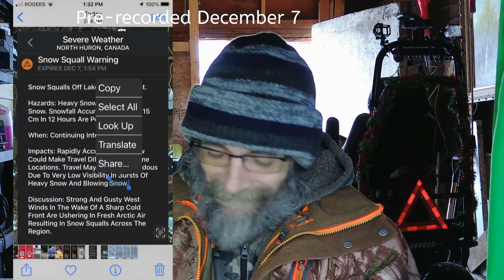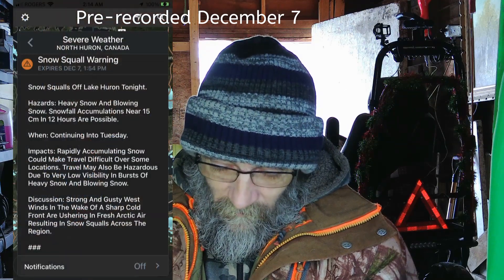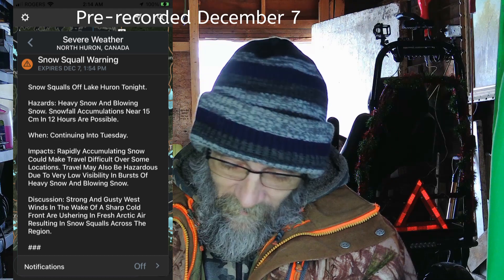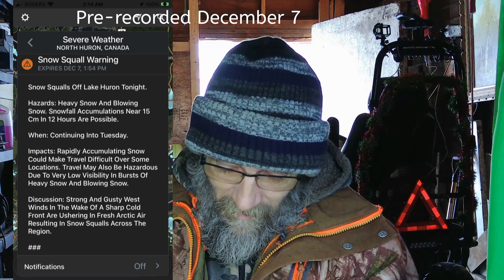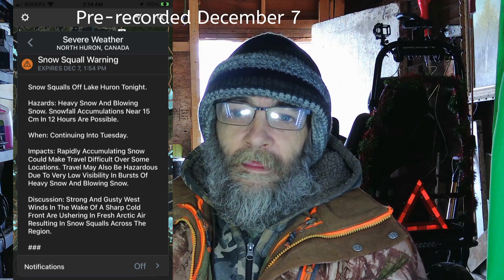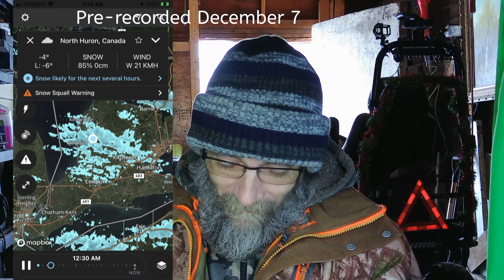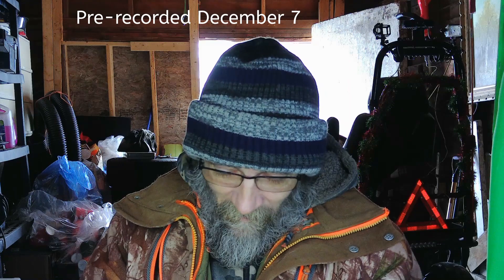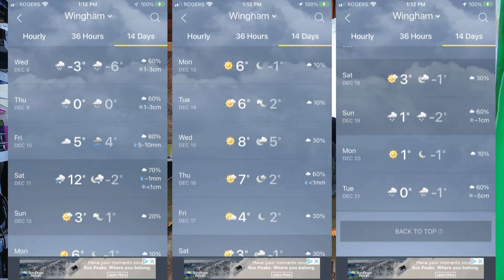Zipper Talk, Tims App Issues, and a Cold Drive in the Snow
My zipper repair kit was a failure. Everything was mixed together in one bag and none of the sizes were right for my coat. After a cold drive in the snow, I had to pay cash for my coffee because the Tim Hortons App wasn't working again.

Video capture date: December 7, 2021

My Illness: Fibromyalgia

STUFF YOU MAY BE CURIOUS ABOUT

INTRO

Intro: "Dark Panther" intro video - Created on IntroCave.com

10:15 - Sentimental - licensed from AudioJungle (Envato Elements)

EQUIPMENT

Mobility Scooter:
-S12X Vita Monster (by Heartway/TGA/EV Rider)
-Purchased: May 2016
-Batteries: 2x12V 88Ah (Gel Type) MK Power 8G27
-Full-Charge Distance (Summer): about 40 kms (25 miles)
-Full-Charge Distance (Winter): about 10 kms (6 miles) - Sometimes Less
-Max Speed: Just over 20 km/h (12 mph)
-Last Observed Odometer Reading: 14,232 kms (8,843 miles) - Currently on hold due to broken speedometer cable
-Rear Wheels: 38.1x16 cm (15x6.3 in)
-Front Wheels: 33x12.2 cm (13x4.8 in)
-Width: 79 cm (31.1 in)
-Length: 162 cm (63.8 in)
-Height: 134.6 cm (53 in)
-Weight: 150 kg (330 lbs) W/Batteries
-Ground Clearance Mid-Frame: 17.8 cm (7 in)
-Motor: 900 Watts (4-Pole)

Scooter Cam: SJ4000 (Genuine SJCAM)
Garage Cam: Unbranded vlogging cam
Microphone: K&F Concept M1 Lavalier Rechargeable Lapel Condenser Omnidirectional

SOFTWARE

Further Image Editing: Photo! Editor
Screen Capture (Stills): iPhone SE

OTHER

Forecasts and Radar:
-The Weather Network (iPhone App)
-Storm (iPhone App)